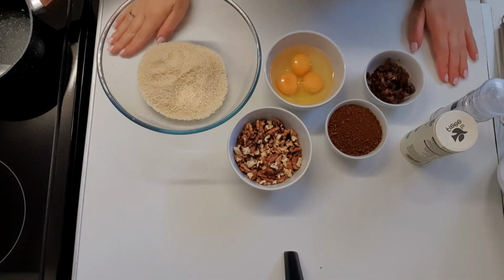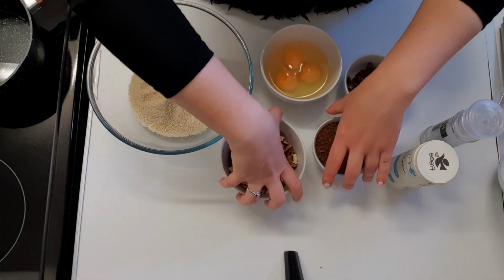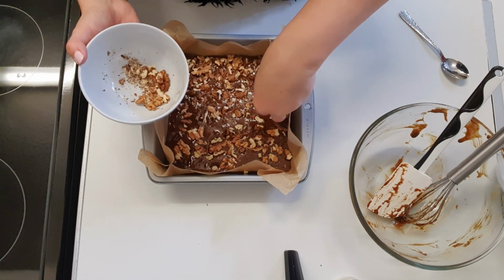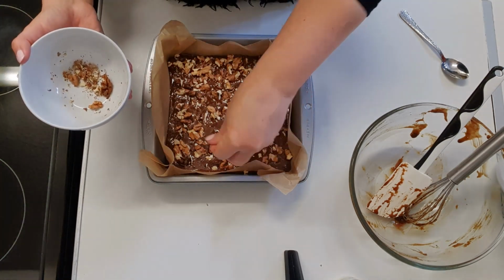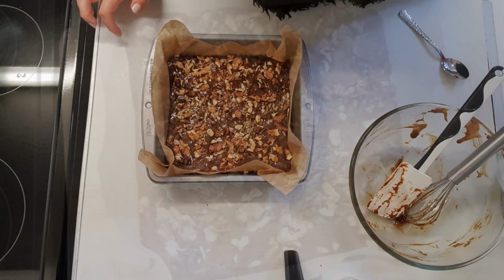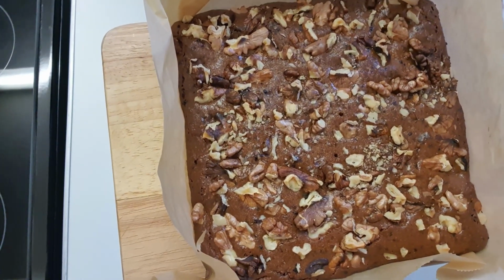How to Bake Gluten Free Coffee & Walnut Cake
How to Bake Gluten Free Walnut & coffee cake

Coffee lovers, this is for us! Such an incredible cake, gluten and guilt free! Only 100 calories/ piece. It taste so so good! You need to make this! Trust me on this one!

Ingredients:

• 4 tablespoons coconut oil melted
• 100 gr almond flour
• 70 gr walnuts
• 30 gr granulated coffee
• 3 eggs
• 1 teaspoon gluten free baking powder
• 6 dates chopped

Ingrediente:

• 4 linguri ulei de cocos topit
• 100 gr faina de migdale
• 70 gr cafea instant
• 3 oua
• 1 lingurita praf de copt gluten free
• 6 curmale taiate marunt
• Praf de sare

Social Links.